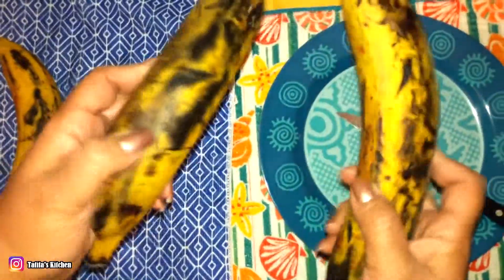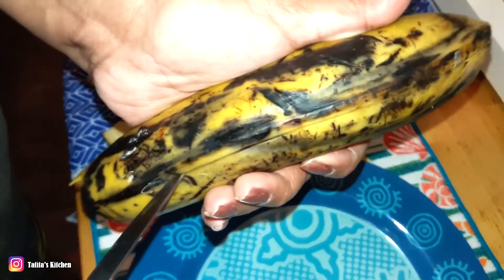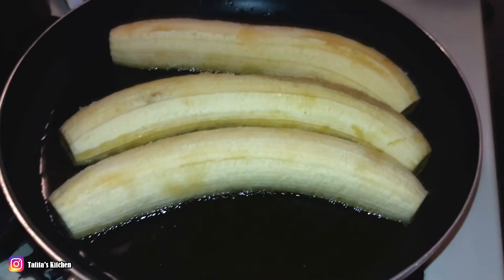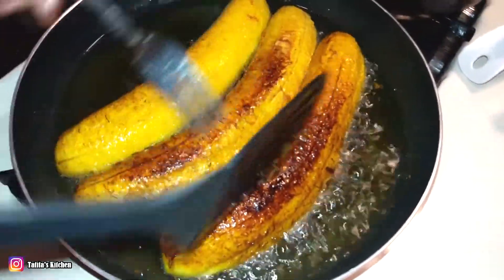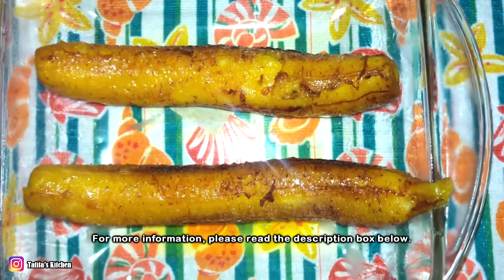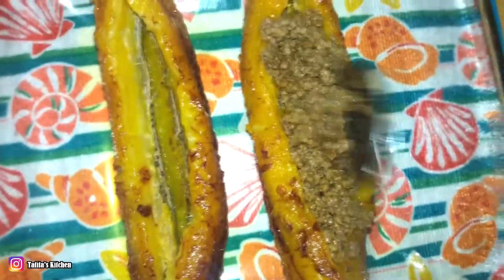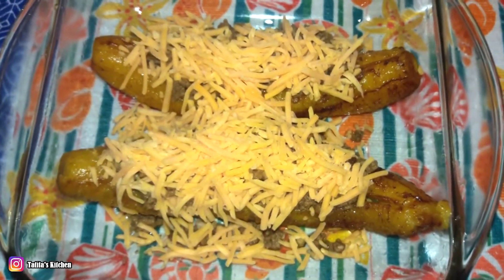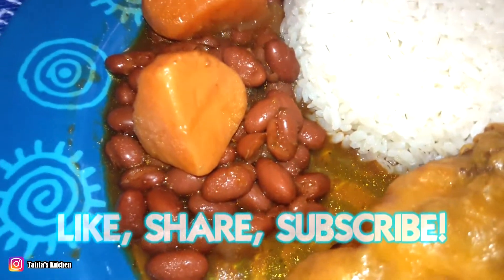Puerto Rican Authentic Canoas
Hello everyone!!

I hope you all enjoy this very delicious savory recipe, that I've been making for years. I hope you all enjoy my version of Carne Molida/ Picadillo.

Ingredients/Ingredientes

Cheese

Cook for

Buen Provecho!